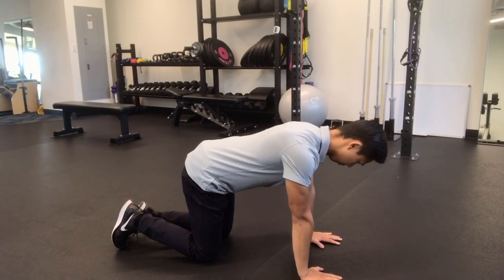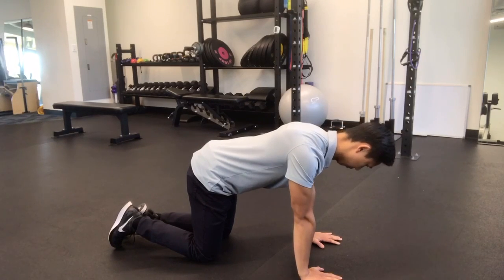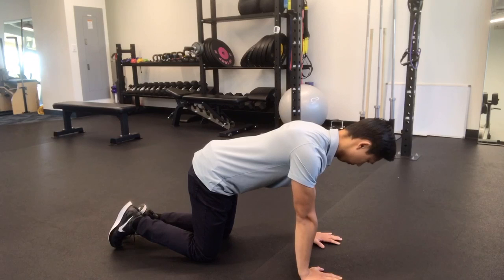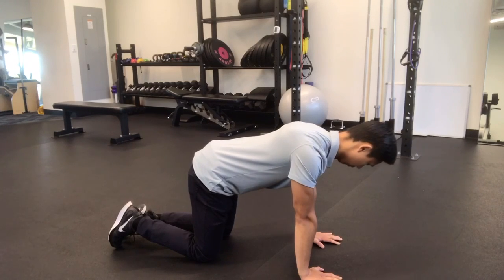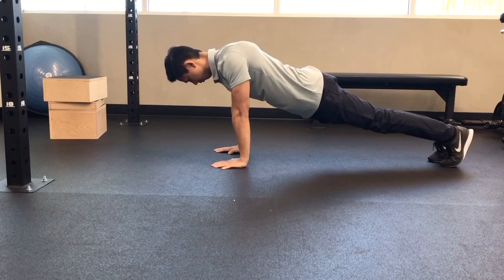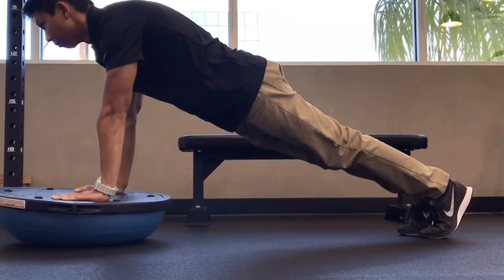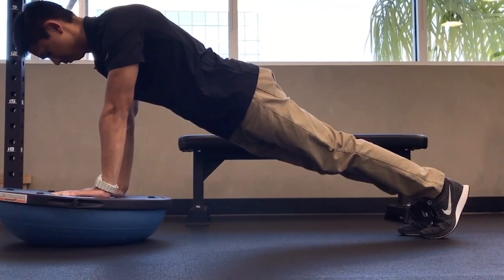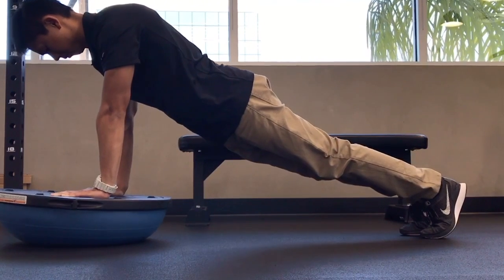Serratus Push Ups (Orange County Physical Therapy)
Use this exercise to improve shoulder and scapula strength.

2135 Westcliff Dr. Suite 203